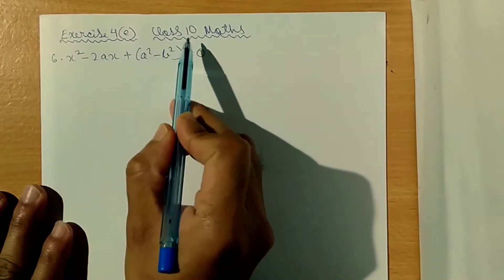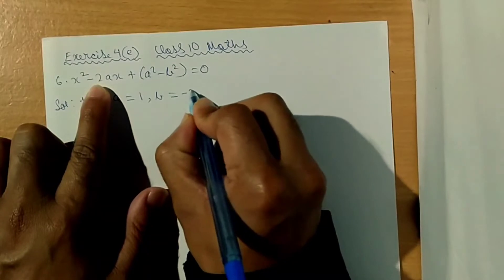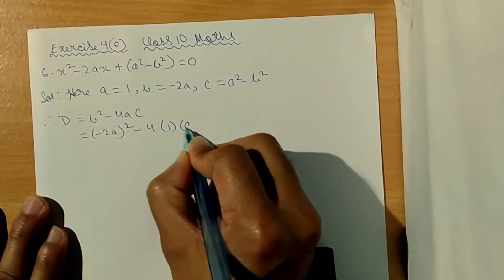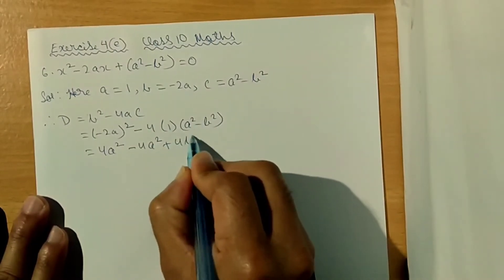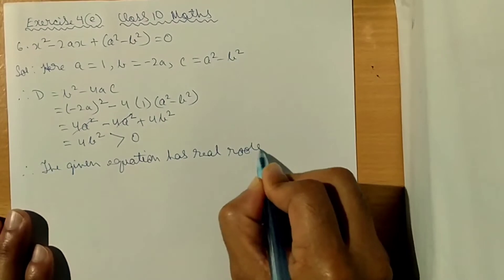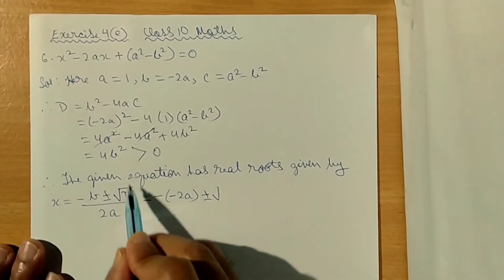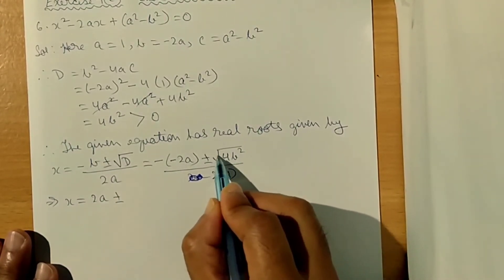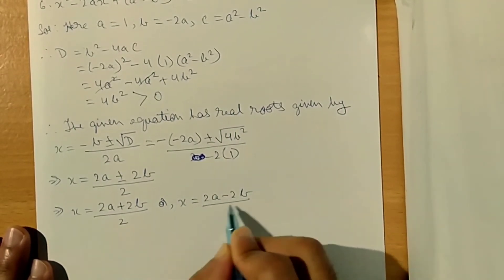EXERCISE 4(E) QUADRATIC EQUATIONS CLASS 10 MATHS Q.NO.6